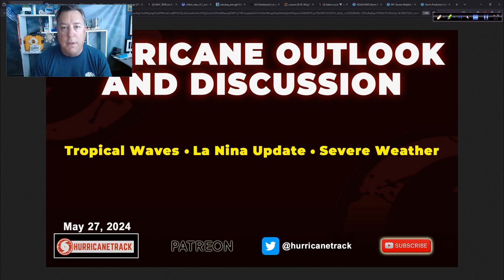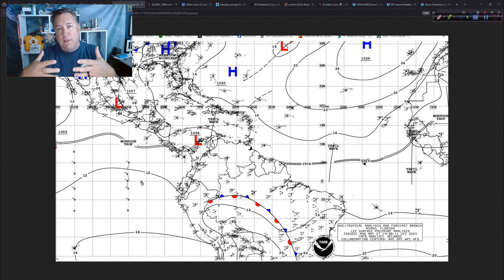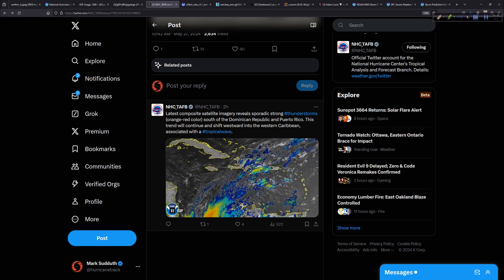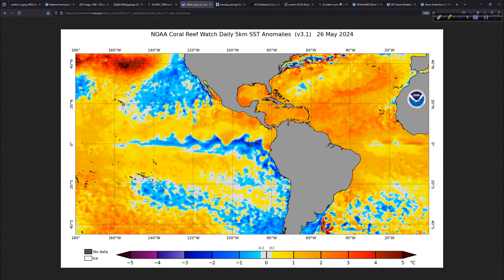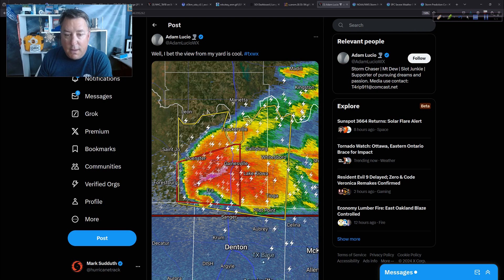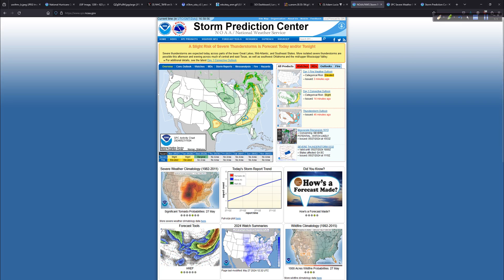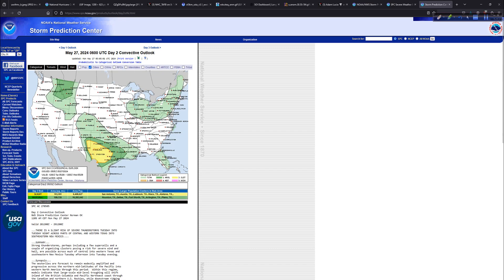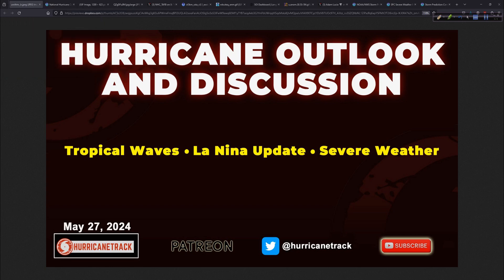Hurricane Outlook and Discussion for May 27, 2024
Today's update takes a look at three tropical waves, the developing La Nina and the terrible streak of severe weather we've seen over the last month.